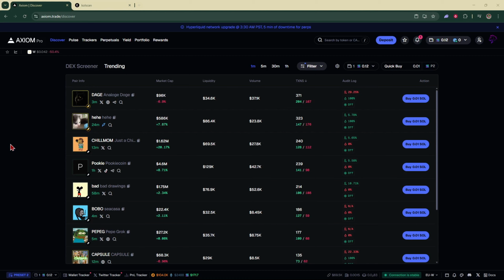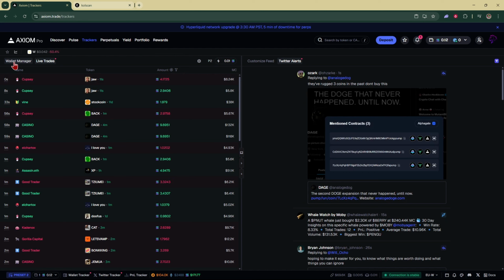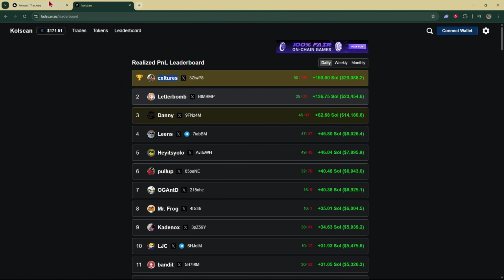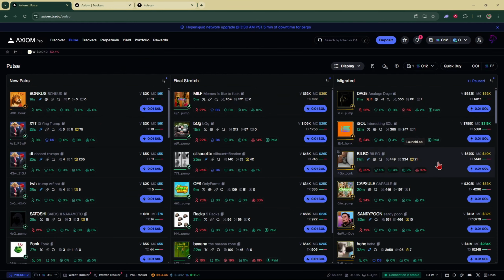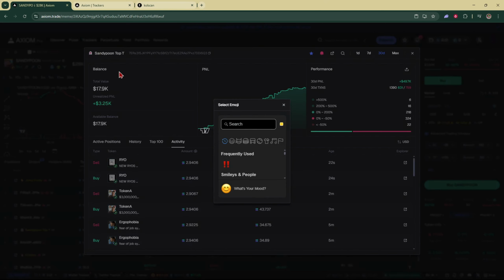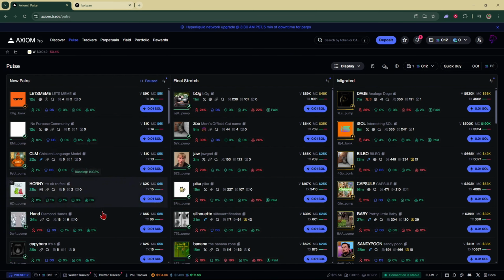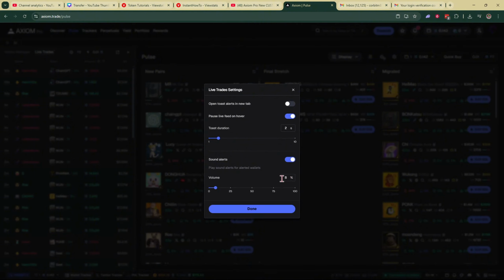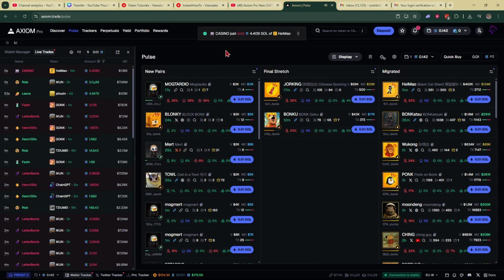How To Track Wallets On Axiom Pro | Follow Profitable Wallets & Whale Trades Easily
Want to track smart money, top traders, or even whales on-chain? In this tutorial, you'll learn how to use the wallet tracking feature on Axiom Pro to monitor profitable wallets, follow whale trades, and level up your trading decisions. Perfect for beginners and experienced traders looking to decode wallet activity and spot opportunities early. Use Axiom Pro like a pro and see what the smart money is doing in real time.